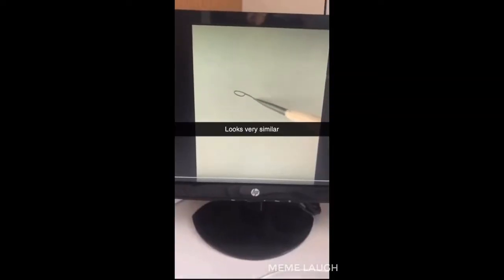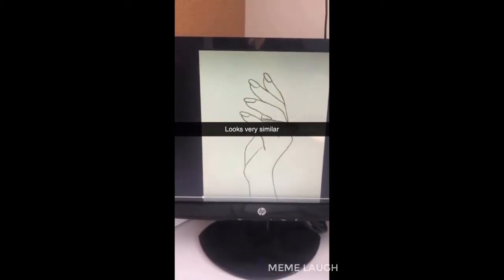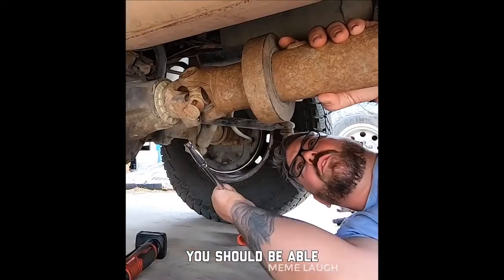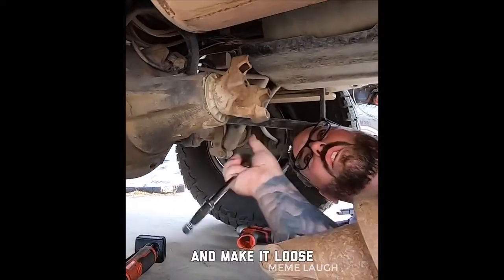Fails Of The Week Compilation July 2022 | Instant Regret | Try Not To Laugh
Video is a compilation of funny memes and when people have stupid thoughts. Hope it brings you lots of laughs!!

Meme Laugh is a channel that aggregates or entertains memes about things happening in the world. The channel will help you entertain, less stress, and be able to cure depression

I hope Meme Laugh will give you a good laugh 😂😂